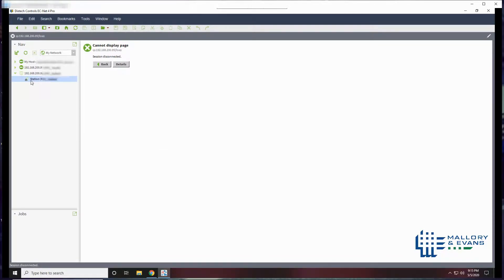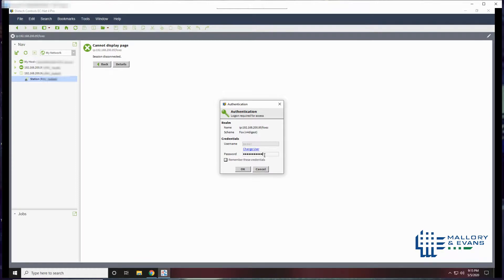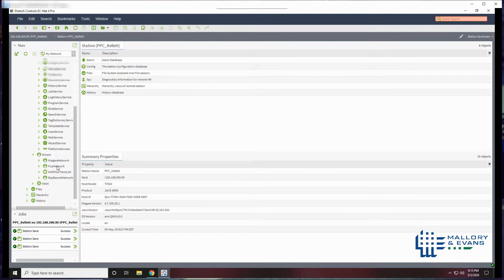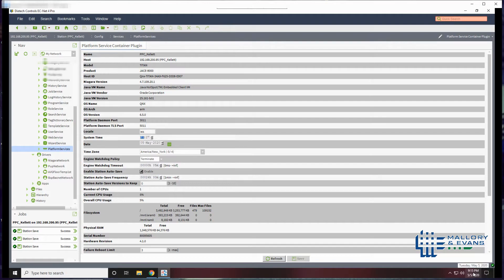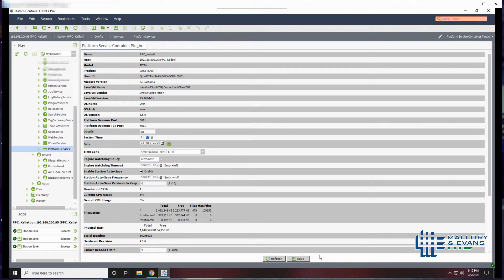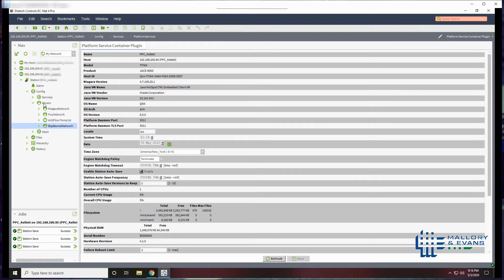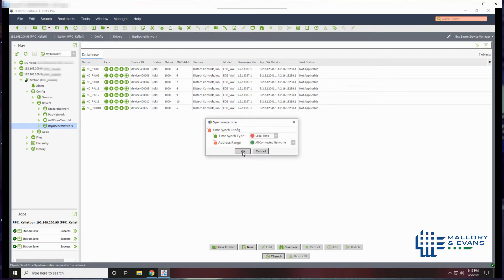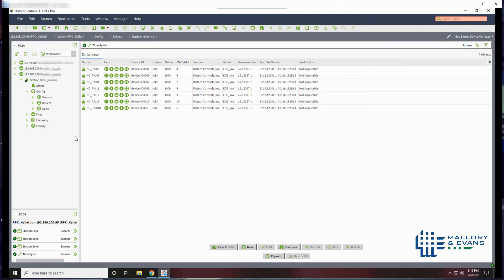JACE Time Settings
Using a Niagara N4 Superviser to change the time on a JACE and then synchronize the time to the controllers connected to it.